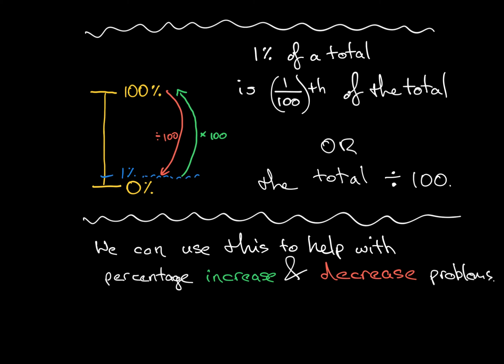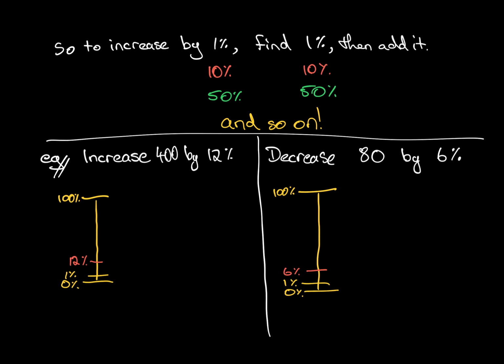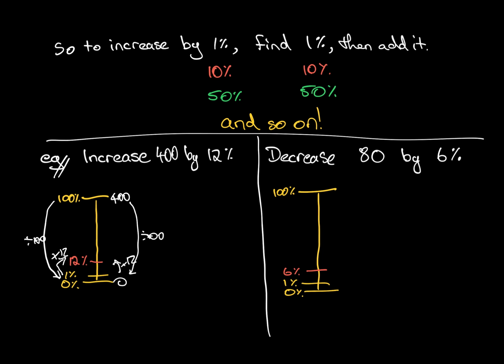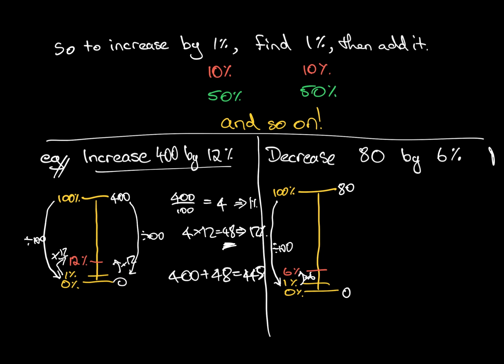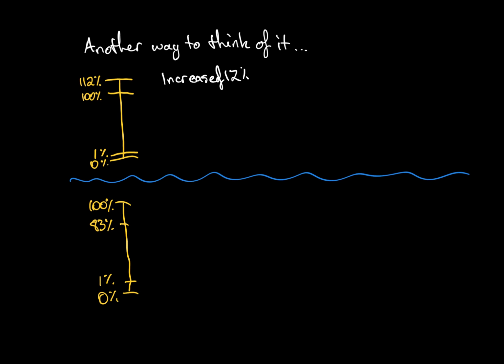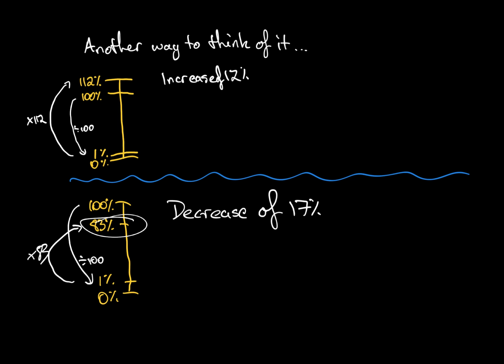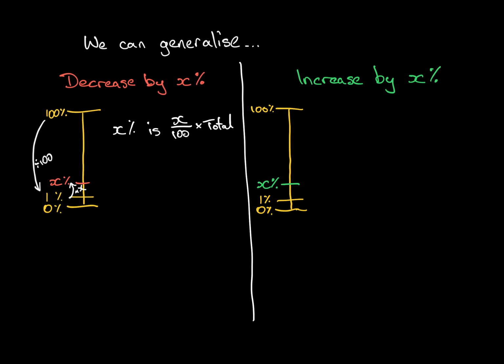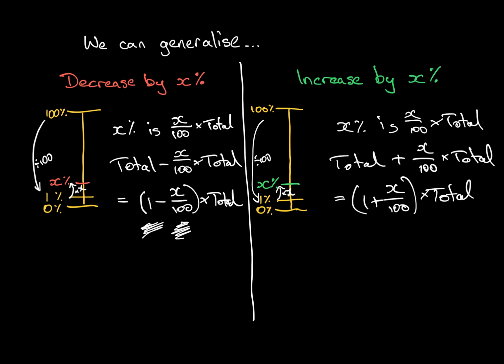Percentage increase and decrease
This video moves from a conceptual understanding of percentage decrease and increase, using dual scale number lines, towards a general formula for changing a quantity by some percentage.